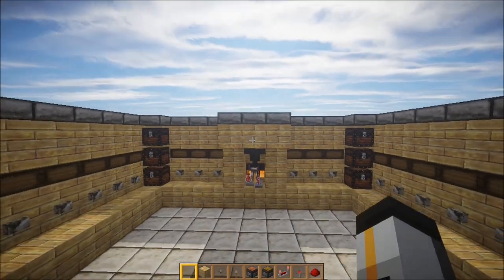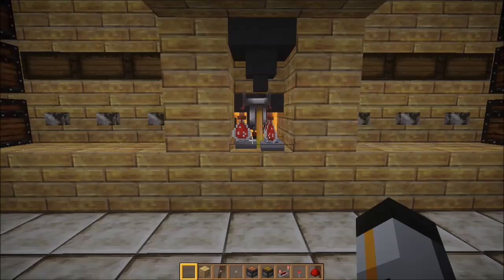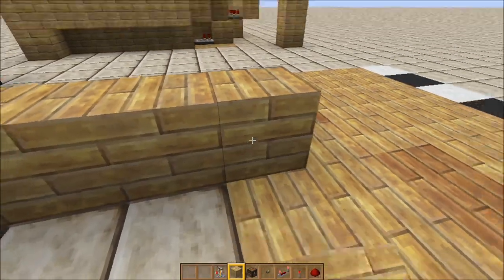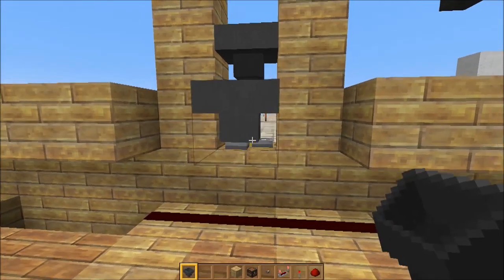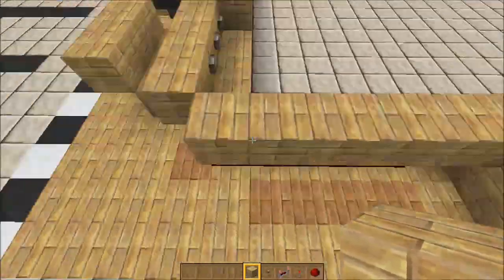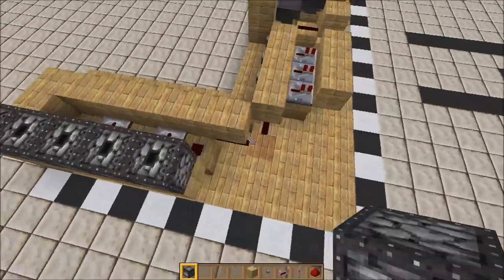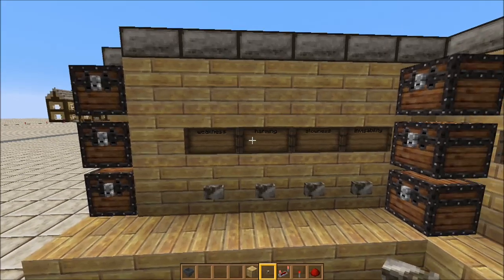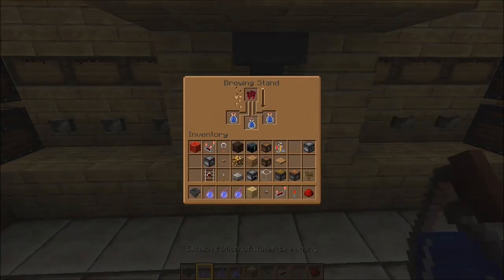Wrap Around Potion Lab Minecraft PC 1.8 Xbox One/360 PS3/4 TUTORIAL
Automatic Wrap Around Potion Lab PC minecraft 1.7.9 hope you Guys & Girls Enjoy :D ­